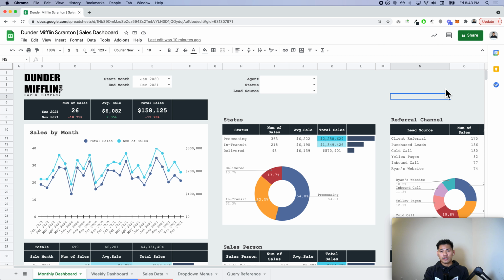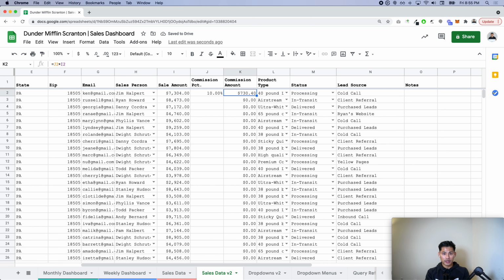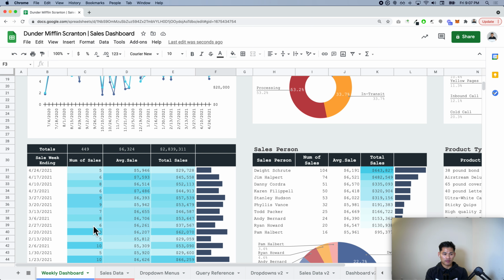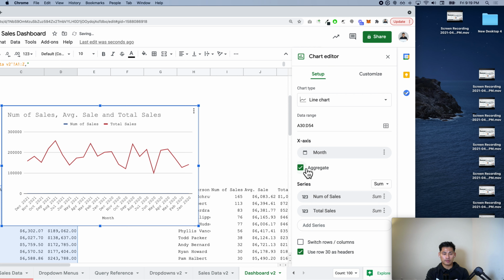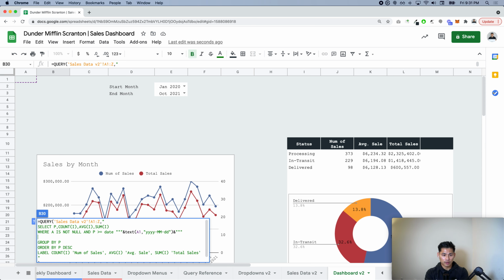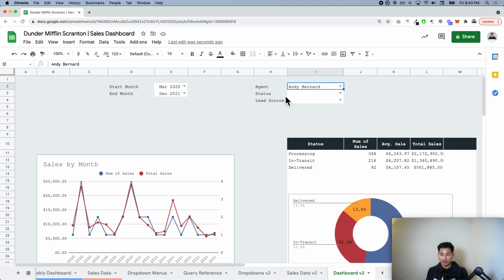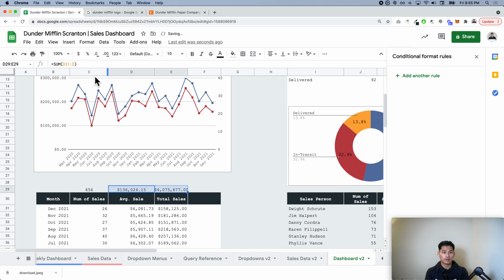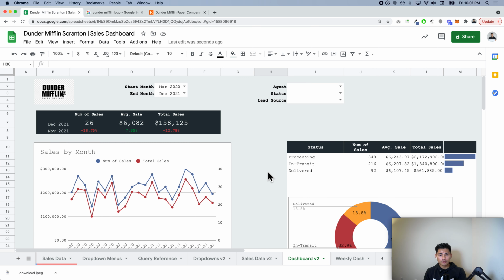How to Build a Professional Dashboard in Google Sheets (Query Formula Advanced Course) Step-by-Step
Browse my Etsy templates Join our new community of spreadsheet and automation enthusiasts

Video Chapters:
0:00 Intro
4:34 Data entry
15:00 Conditional formatting
17:55 Group columns
18:47 Build dashboard
22:10 QUERY formula
34:55 Insert charts
44:04 DATE FILTERS
50:13 TEXT FILTERS
1:12:40 Sparklines
1:18:49 Weekly dashboard